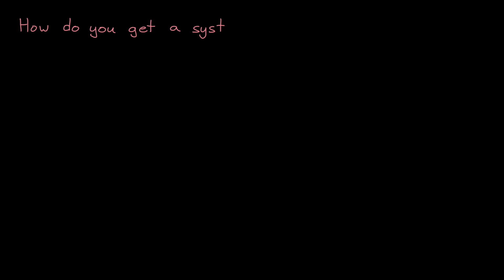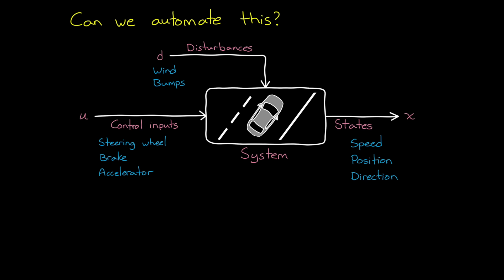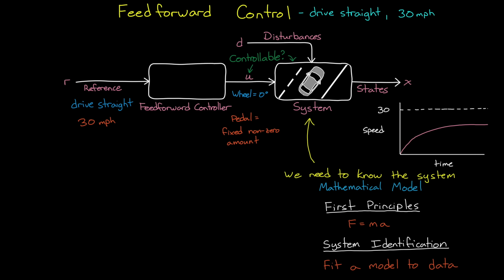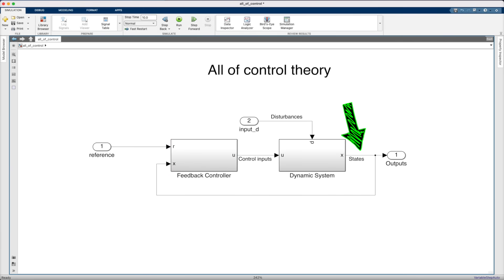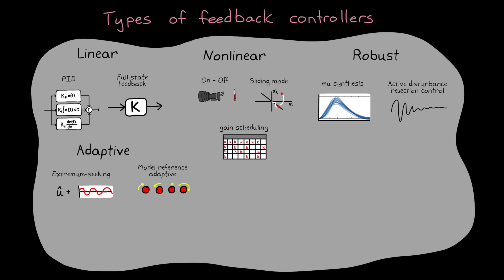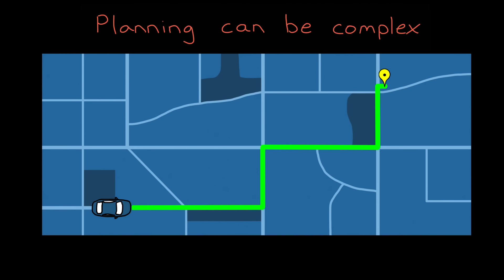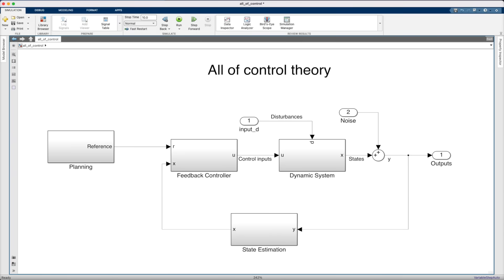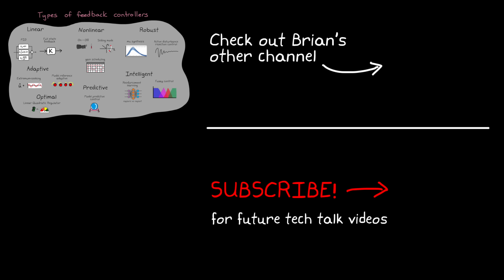Everything You Need to Know About Control Theory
Control theory is a mathematical framework that gives us the tools to develop autonomous systems. Walk through all the different aspects of control theory that you need to know.

Some of the concepts that are covered include:
- The difference between open-loop and closed-loop control
- How we use system identification to develop a model of the system
- Why feedforward control is a straightforward method to control a system
- How feedback control affects system stability
- An overview of other control methods including adaptive control, optimal control, predictive control, and reinforcement learning
- Why path planning is an essential part of control design
- How statistical estimators like Kalman filters are used to observe system state
- Why modeling and simulation is required for almost all control engineering